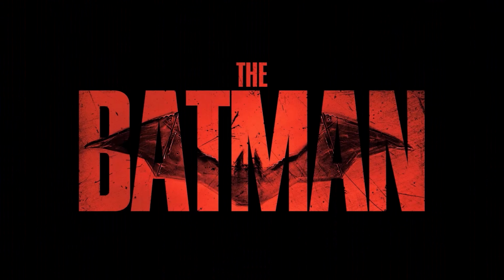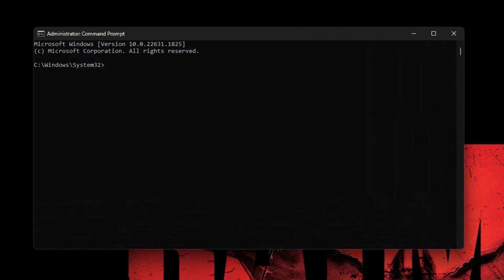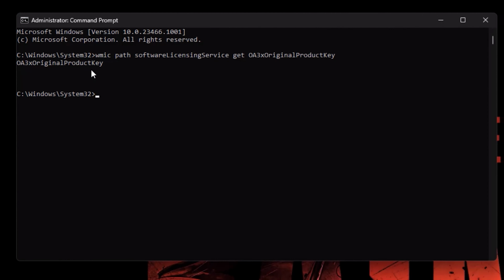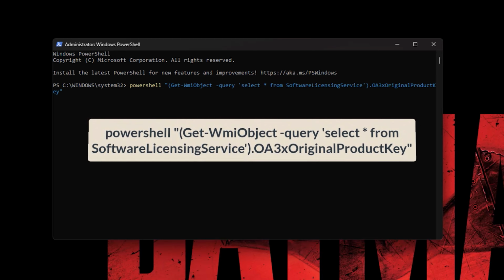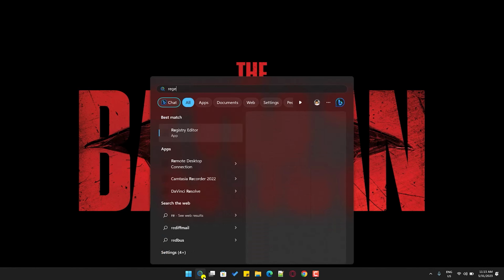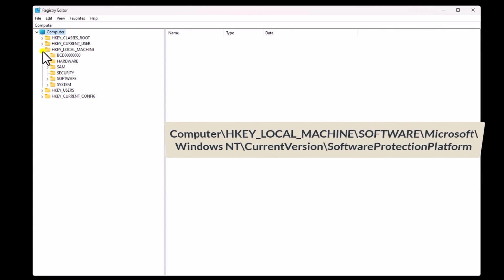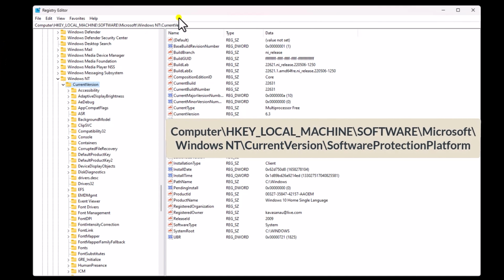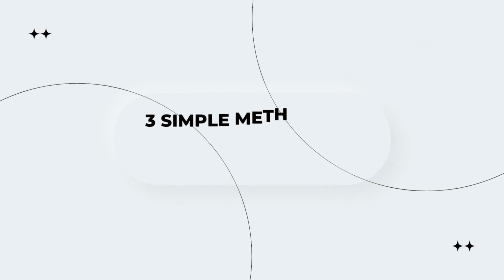🗝️💻 How to Retrieve Your Lost Windows Product Key Find It Now with 3 Simple Methods! 🗝️💡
🔑🖥️ Discover how to find your Windows 10/11 product key easily with these 3 simple methods! 🗝️💡 If you've ever struggled with activation errors or lost your physical product key, this video is for you! 🤔🔍

In this engaging tutorial, we'll guide you through Method 1, which uses Command Prompt (CMD) to uncover your Windows product key. Method 2 explores the power of PowerShell, providing an alternative way to retrieve your key. And in Method 3, we'll dive into the Registry Editor, where you'll find your product key hidden within the Windows registry. 🚀💻

Unlock the secrets of Windows activation with our step-by-step instructions and relevant commands. 📝💡 We've made it easy for you by providing the commands in the video description, so you can simply copy and paste them to make the process even smoother. ⌨️📋

By following these methods, you'll be able to retrieve your Windows product key and store it securely, ensuring you never lose it again. 📝🔒 Don't let activation woes hold you back - empower yourself with the knowledge to overcome them! 💪✨

Join us on this exciting journey to find your Windows product key and conquer any activation challenges along the way! Let's unlock the world of Windows together! 🗝️🌐💻
00:00 - Intro
00:16 - Using Command Prompt
00:38 - Using PowerShell
01:25 - Using the Registry Editor
02:30 - End
02:40 - Recommendation